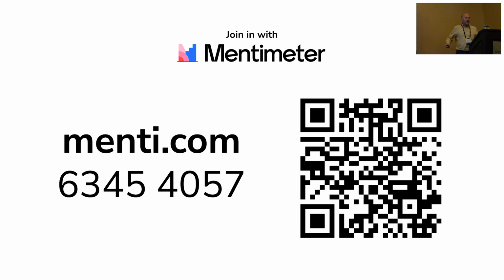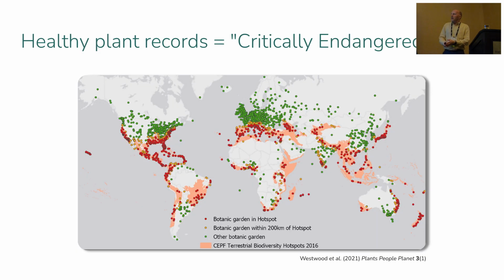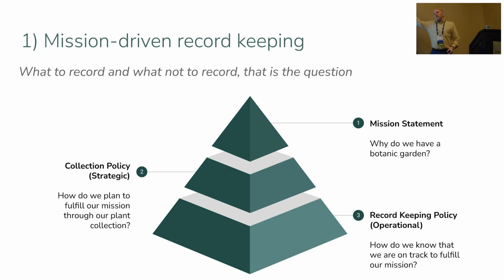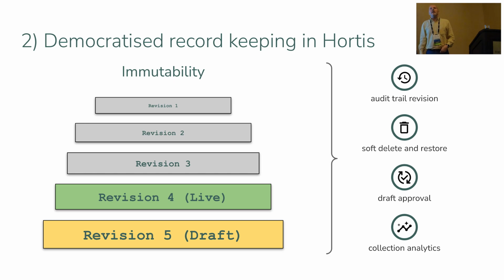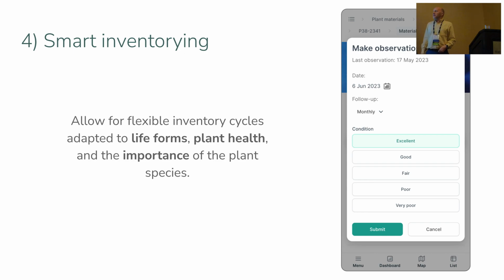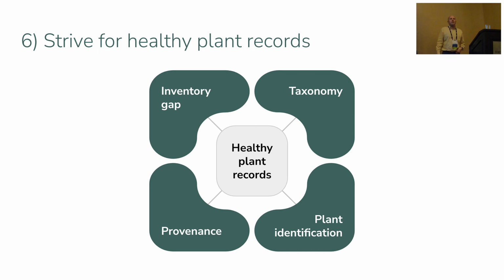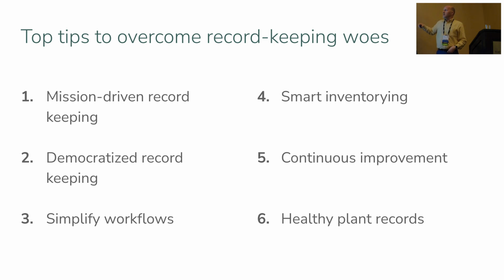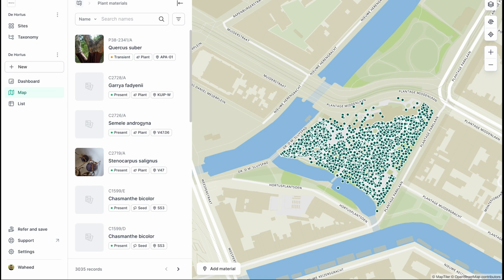APGA 2023 Workshop: Plant Record-Keeping Woes? Top Tips to Overcome Them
This session was recorded at the American Public Garden Association Annual Conference 2023. Presented by Havard Ostgaard and Dr Waheed Arshad.

Many botanic gardens struggle to maintain accurate and up-to-date plant records. In this interactive workshop from Hortis by Species360, attendees gained valuable insights and practical tips to help support their garden’s vision and mission. Drawing on inspiration from the community, we shared stories from gardens that have reached their record-keeping goals. Re-watch the recording to explore new and inspiring ways of keeping better plant records!